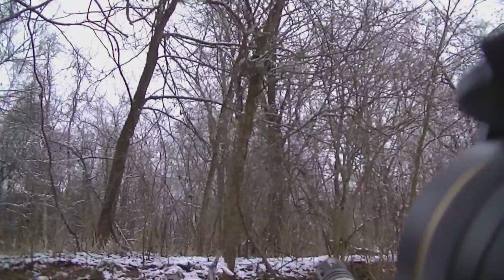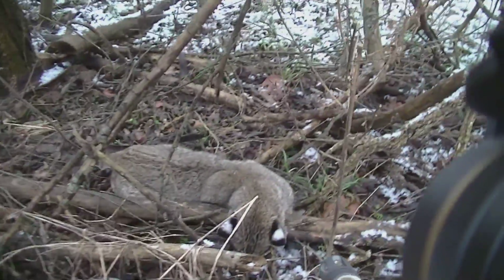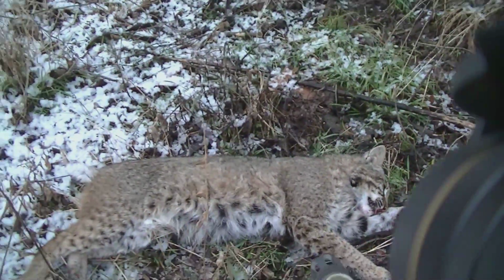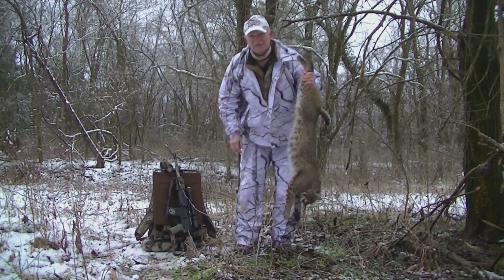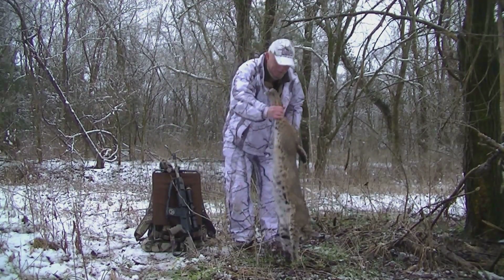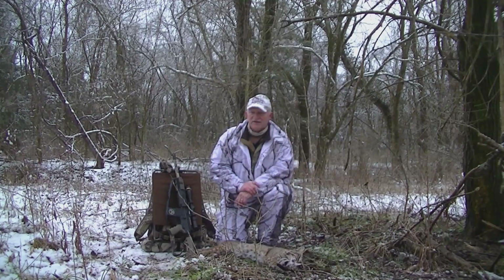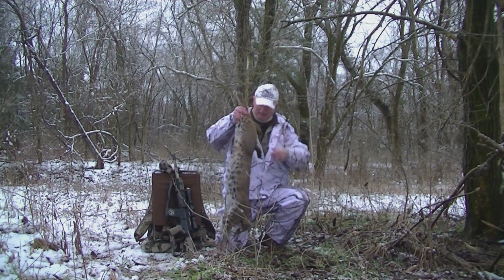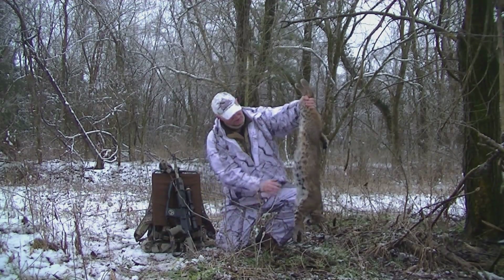Bobcat Hunting in the Ozarks of Missouri, SOLO, number 1.....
Well, I finally connected with my first bobcat! It took this beautiful female an hour to come to my calling. Select 1080p on settings for the best picture! I started with rabbit distress calls, then switched to FOXPRO's Luscious Lips and Freaky Squeaks, then to Male Cardinal, then to end the set with woodpecker distress sounds. At the one hour mark I started getting fidgety and just about screwed up the hunt, but I was able to see the cat against the backdrop of the white snow. Patience is the word when you are hunting bobcats... (Make sure you select 1080p for best picture) Don't forget to take a look at my FaceBook